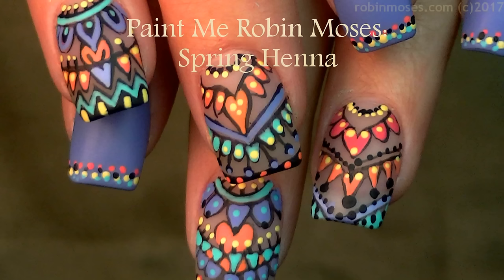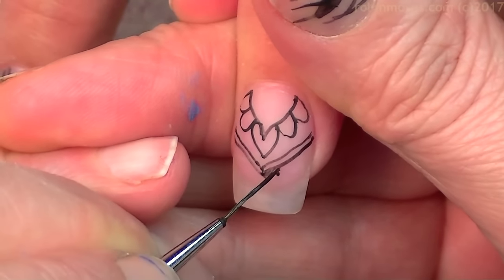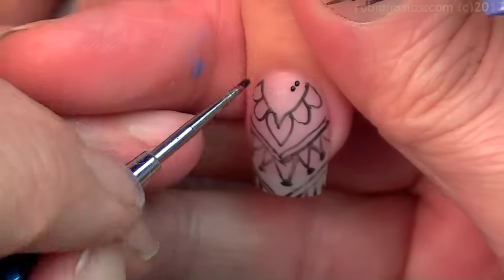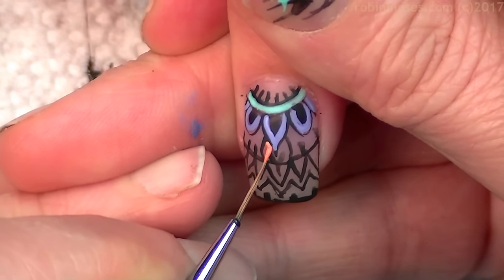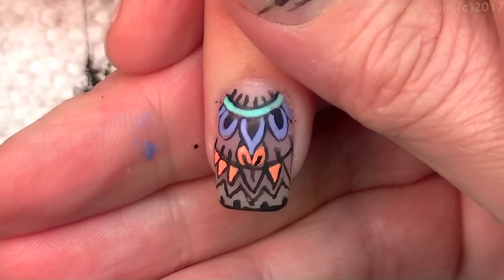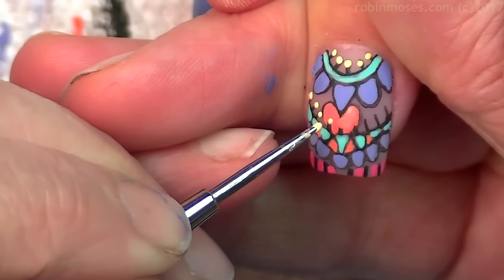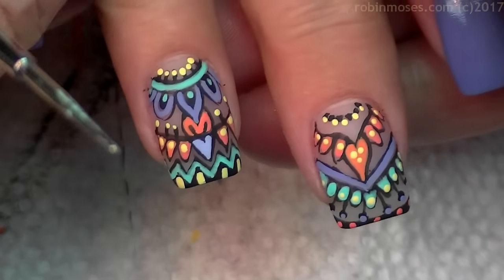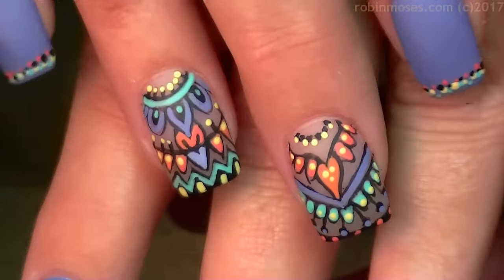Cute Spring Henna Nails in Rainbow?! | DIY Easter Nail Art Design Tutorial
Get my brushes at robinmosesnailart.com :D (READ BELOW!)

Hello everyone!! Todays design is a rainbow hennal inspired by getbuffednails by Sarah! What a lovely little nail art number! See what design inspired me in the video! This is Easter nail art, spring nail art, rainbow nails, henna nails, doodle nail art and coloring book nails ...Just everything BLOOMING all in ONE into the most fun and easy decoration! This nail design knows no limits for your imagination or color choices! I have used this design here on a beautiful periwinkle blue by @twilatrue called wingwoman but you can use it with whatever you like. A black and white design with gold would be gorgeous! Anything is possible here! Elegant nail art at your disposal! I am dedicated to teaching those who wish to learn hand painted techniques for your nails and will teach you how to do the designs you love most while using inexpensive materials and made in real time, in a REAL LIFE setting. I work in my own salon on my own clients and show you that you CAN earn a living doing nails!!! You can do this!!!
I LOVE sharing what I do online after sitting over 20 years practicing. After all this time, I still love my job and love laughing and making perfect mistakes!!! Imperfections allow you to learn and take you to the next level in YOUR professional career as a nail tech, or the non-pro artist in you as a mom who makes extra money painting nails in her house, as a sister, friend or professional educator who wants that edge. It is easy to stamp. I love stamps. Stamping is like making posters and freehand nail art is like making paintings. Both deserve credit and love for making the world a beautiful place full of color and happiness. Nail art allows me to escape and it brings me joy and I want to bring that joy to serious viewers who want to learn. I am not perfect. I do not claim to try and become perfect. I love what I do. I find tons of women who do not love what they do or they spend so much money trying to "keep up" with these trends that just cannot ever make you a decent living in this profession. So, please make yourself comfortable and look around all of my playlists and get a feel of all you can learn and try...practice and patience will get you to your goals! Take a deep breath, rewind and LEARN nail art! Its so much fun! :D

Love,
Robin Moses

Here is how:
TAG ME: Inspiredbyrobinmoses everywhere you show your copy of my designs.
(Find me to do this in the links below and JOIN ME!!!)

Robin Moses Blog Nail Art brushes I created for my tutorials worldwide
Or get posters Nail Art brushes I created for my tutorials worldwide

worldwide!